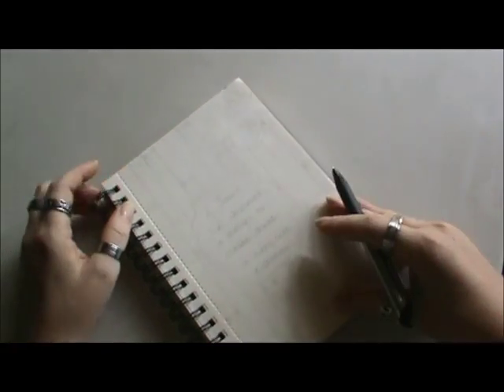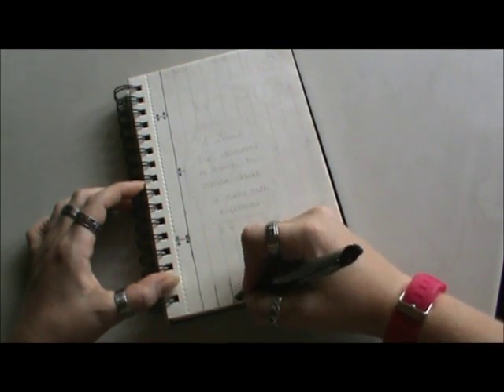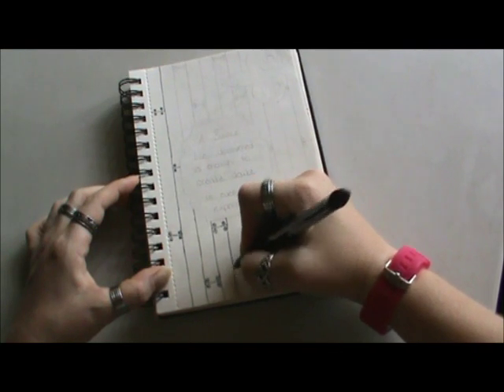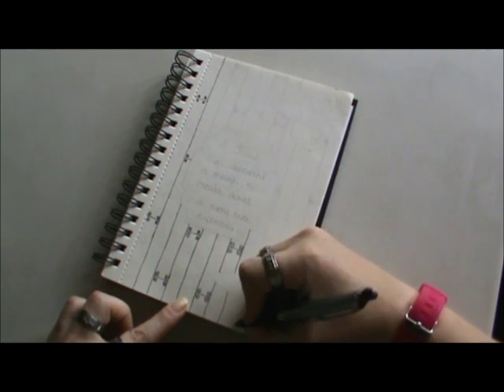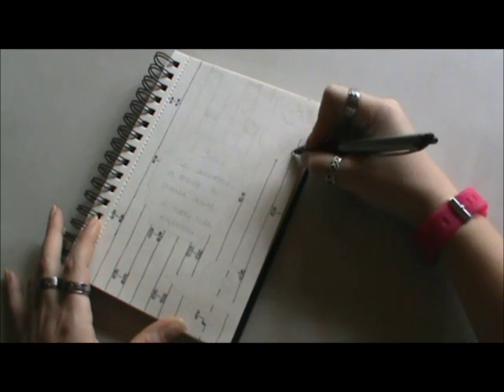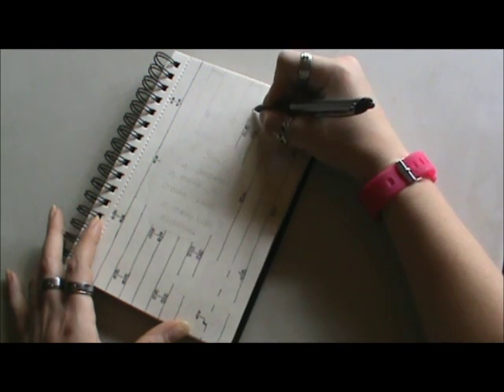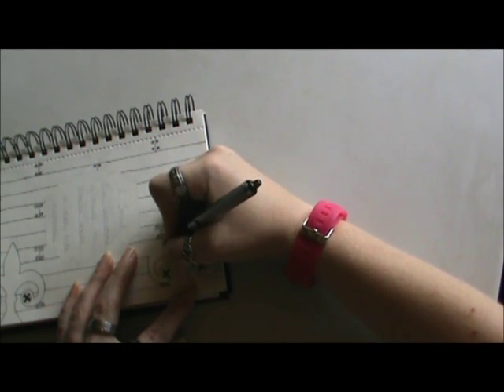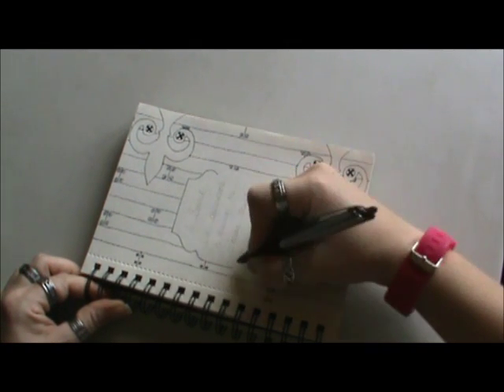Doodle Daze Epi 6